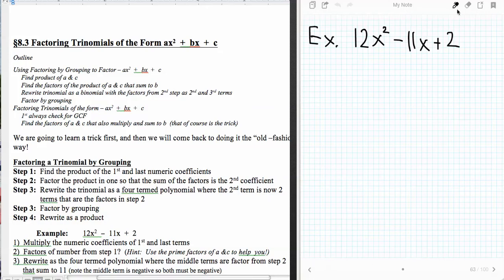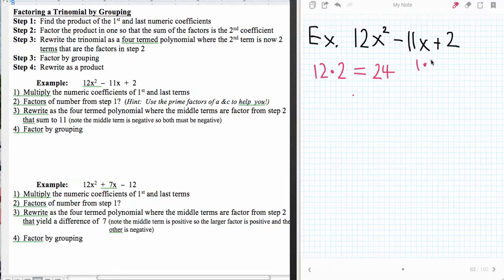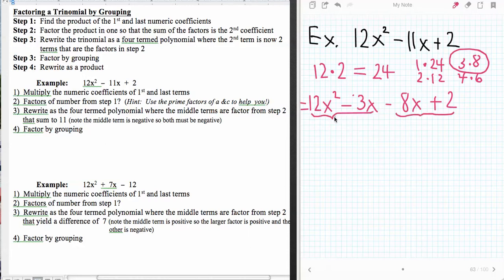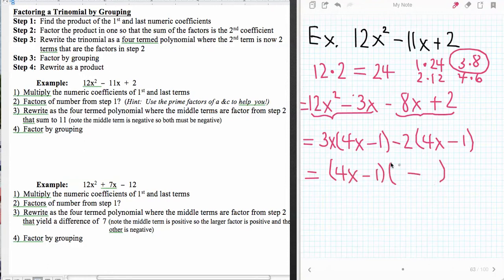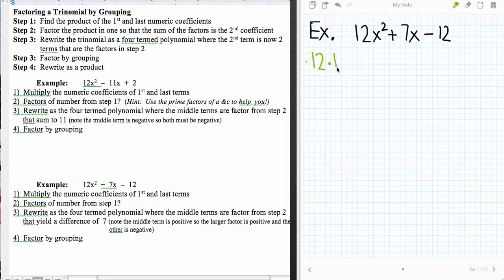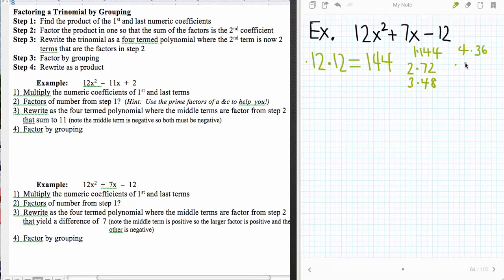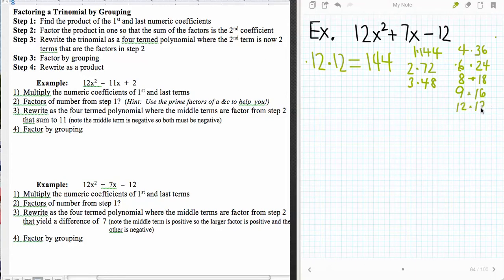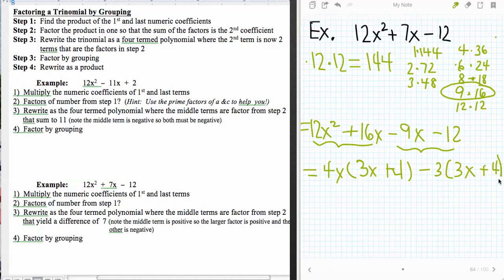§8.3 Factoring ax^2 + bx + c by grouping